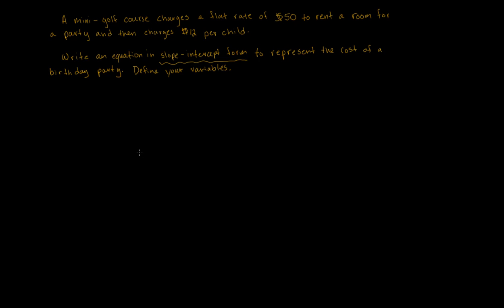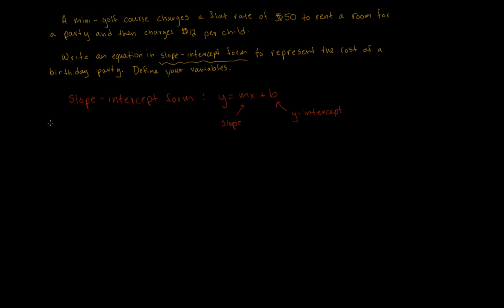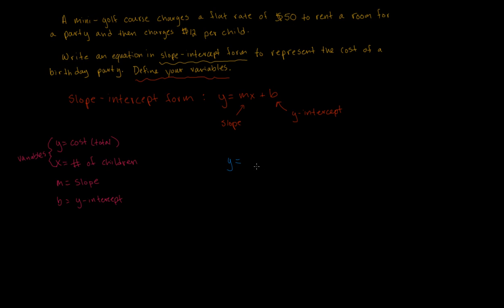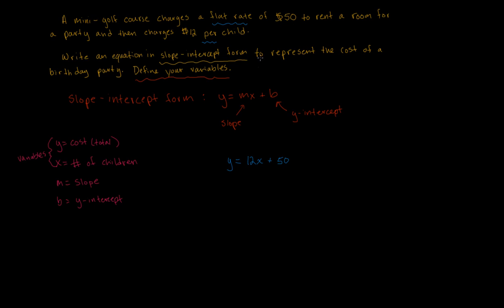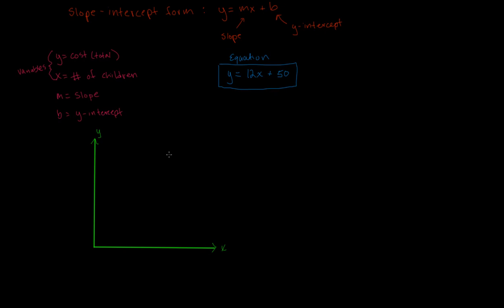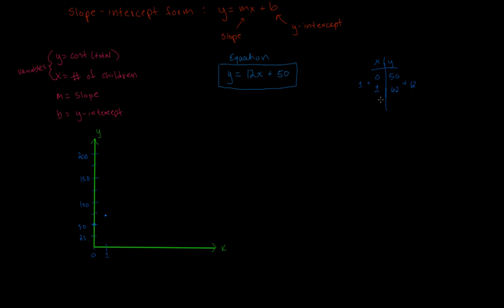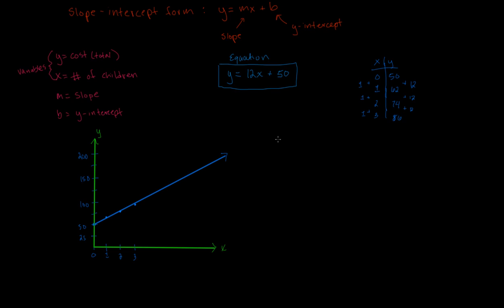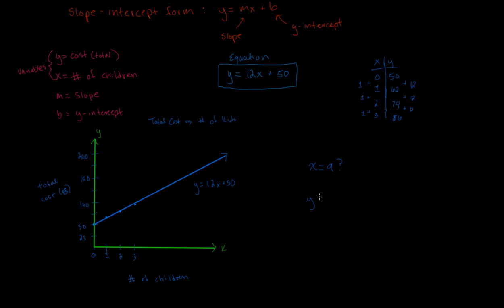Applications of Slope-Intercept Form - Quik Math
Slope-Intercept Form goes way beyond making cool graphs! See how you can use slope-intercept form to create models and predict new values with Quik-Math!

Created with Autodesk Sketchpad.